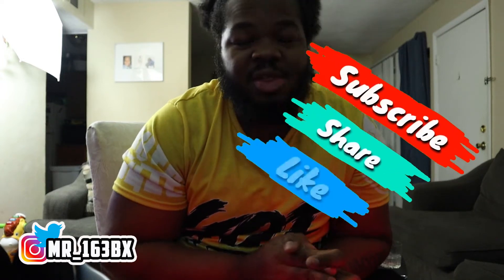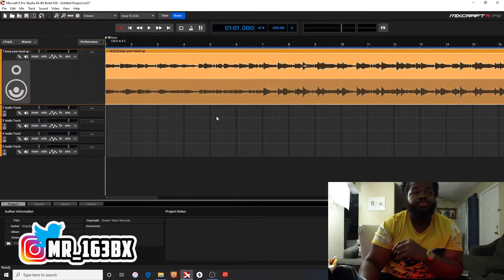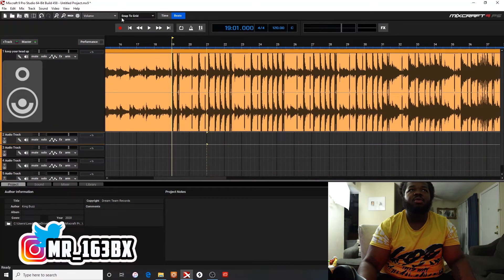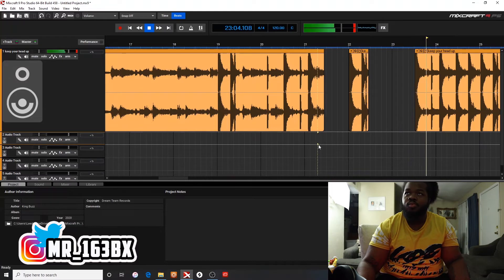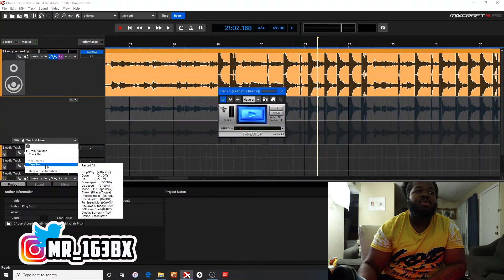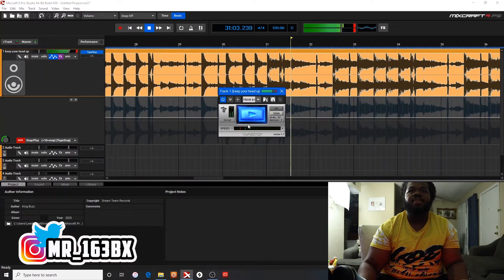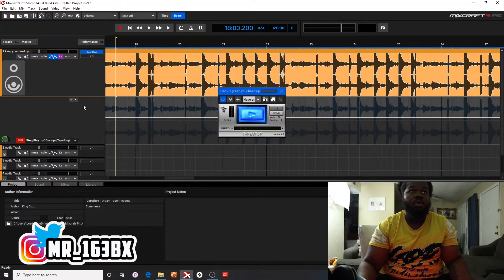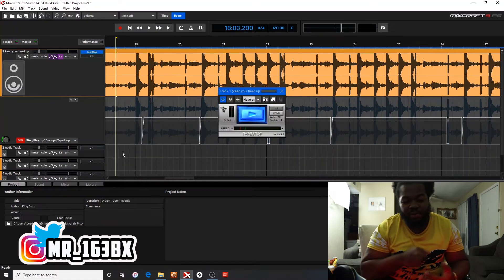Beat Drop Tutorial | Mixcraft 9 for Beginners (Free TAPESTOP)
all music will be released soon

in this video I explain how to drop the beat inside of mixcraft. the normal way and using tapestop.
mixcraft beat drop tutorial.